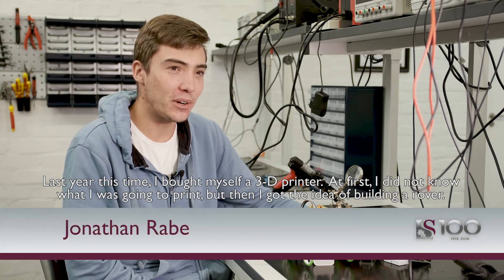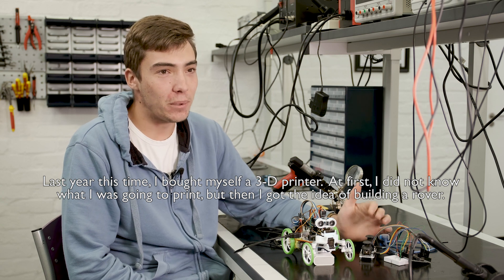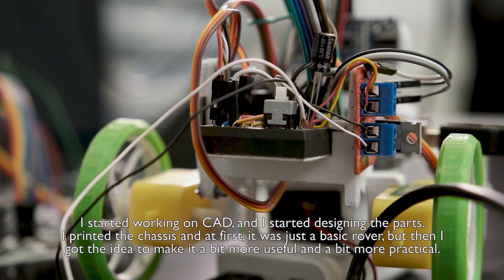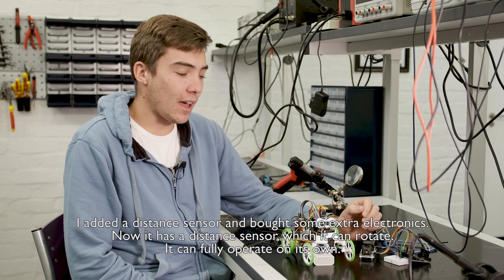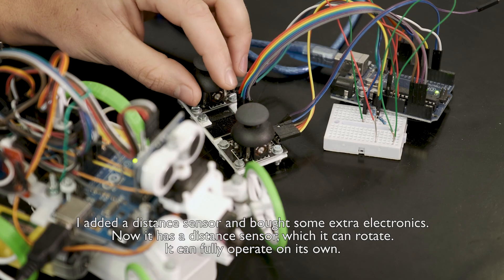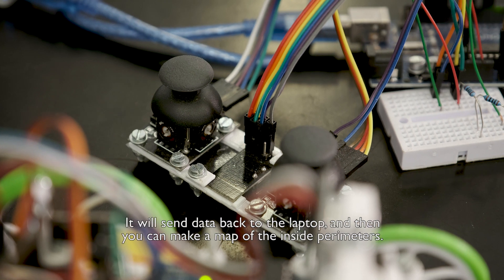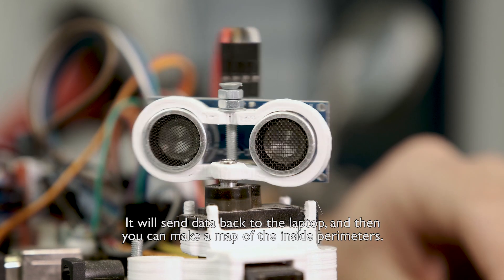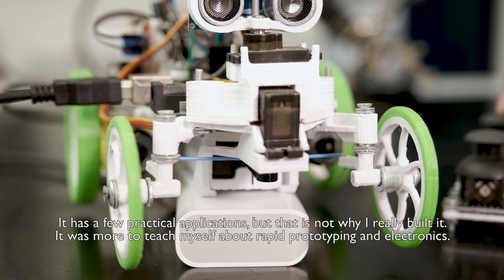Curiosity fuels innovation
Curiosity is fuelling Jonathan Rabe to innovate. A Mechatronics student, Jonathan started building small rovers to learn more about robotics. However, he saw the potential to take his project one-step further and is now developing small rovers that can map out spaces inaccessible to humans. “Innovation is about being creative and following your own ideas,” says Jonathan.